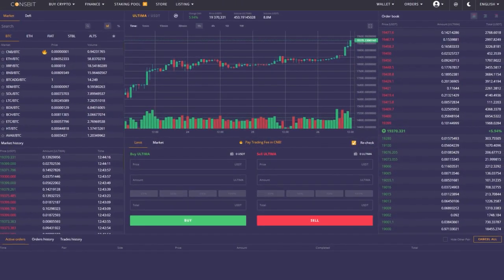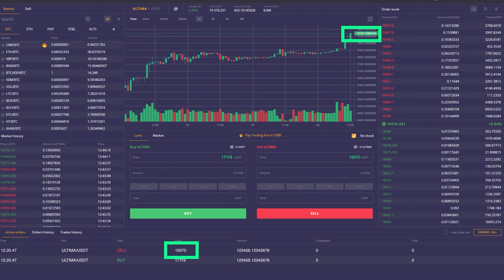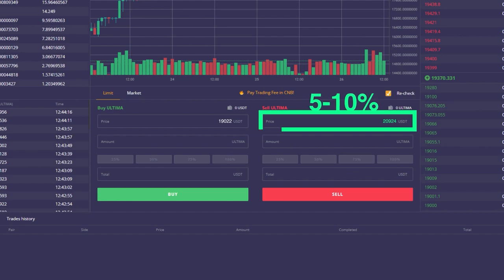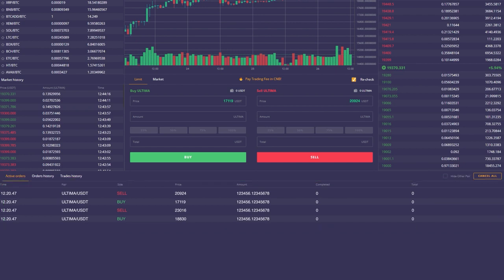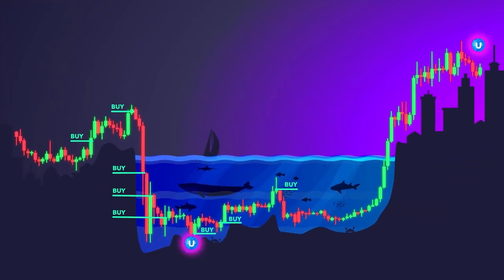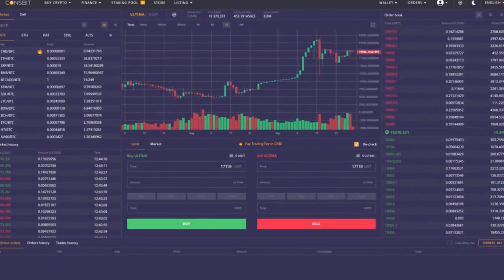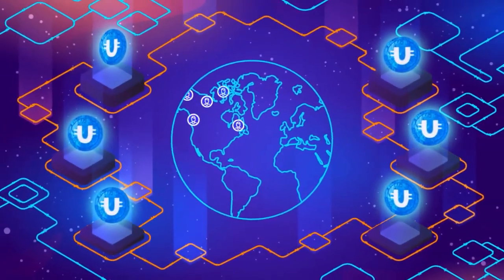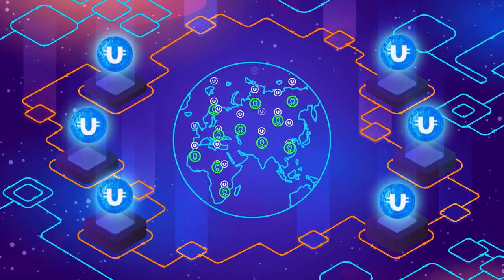How to trade with ultima token. Trading Strategy.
WhatsApp &Calls 🤙📞
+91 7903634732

If you're just starting with cryptocurrency and Blockchain, you'll find some excellent resources for first time and seasoned users wishing to learn more.

👉Blockchain Expert, 🪙Crypto Invester, 🌎Digital Marketer. I Helped People To Earn Money💰Online. Through Social Media📲 Marketing. join Whatapp group To Know More📱